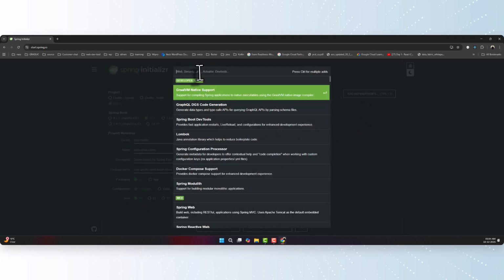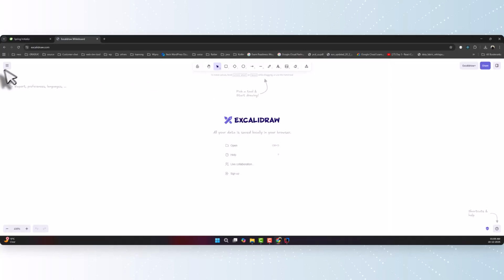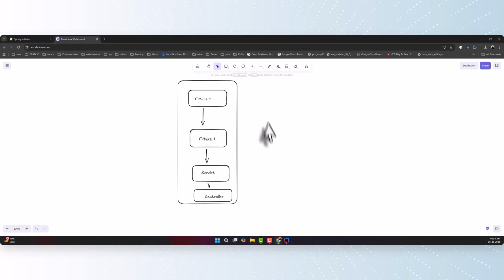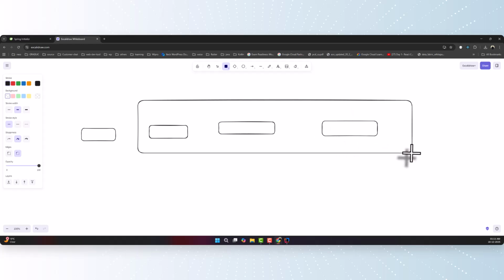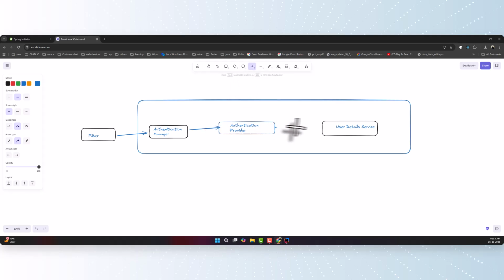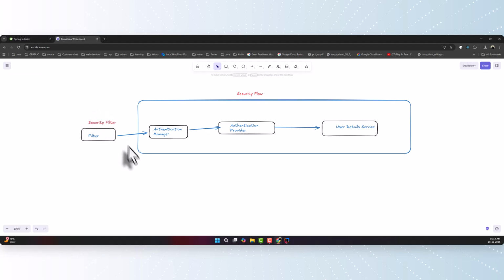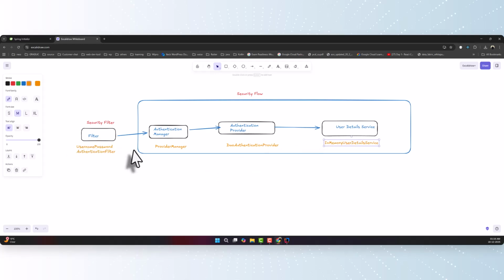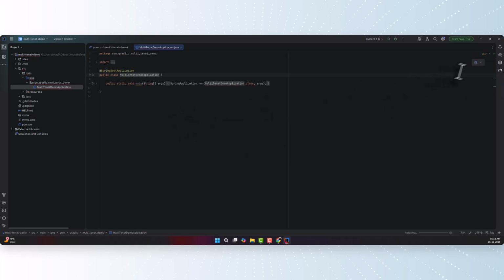Spring Security Explained (Part 1) | Filters, Authentication Flow & Project Setup (Spring Boot)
In this video, we build a strong foundation by understanding how Spring Security actually works internally.

Before writing authentication or JWT code, it’s very important to understand:
✔️ What are Spring Filters?
✔️ How the Spring Security filter chain works
✔️ How authentication flow happens internally
✔️ What is AuthenticationManager, ProviderManager, and AuthenticationProvider
✔️ How UserDetailsService fits into the security flow

I also set up a fresh Spring Boot project using Spring Initializr, which we’ll continue using in the upcoming hands-on coding videos.

📊 I used simple diagrams to visually explain:
- Spring Security authentication flow
- Filter chain execution from request to controller

👉 In the NEXT video:
We will start hands-on coding with Spring Security:
- Custom UserDetailsService
- PasswordEncoder
- Authentication configuration
- Login flow implementation

This video is part of a **Full-Stack SaaS Application Series** where we are building a real-world application using:
- Spring Boot
- Spring Security
- PostgreSQL
- React (upcoming)
- JWT & role-based access
- Multi-tenant architecture (later in the series)

👨‍💻 This video is perfect for:
- Beginners learning Spring Security
- Java developers confused by Spring Security flow
- Developers preparing for interviews
- Anyone building secure backend APIs